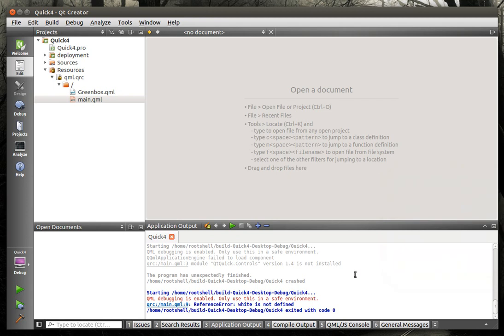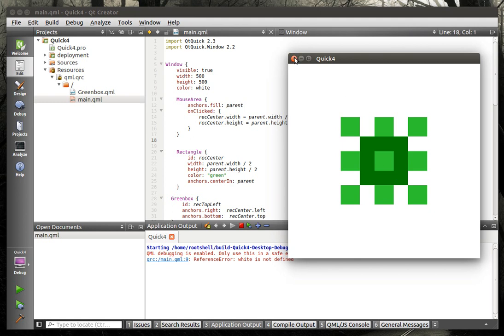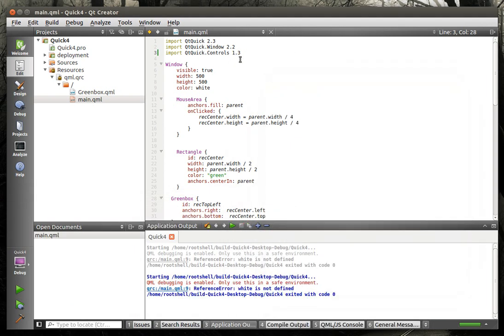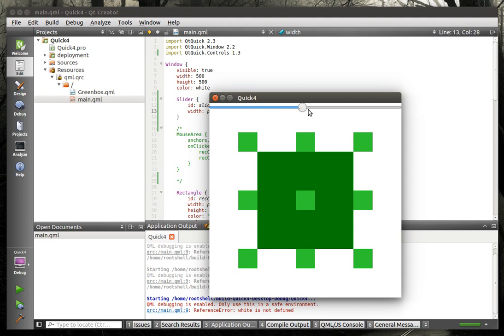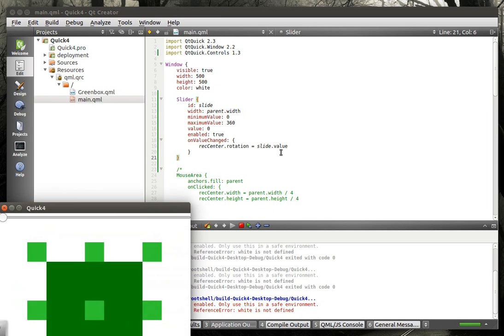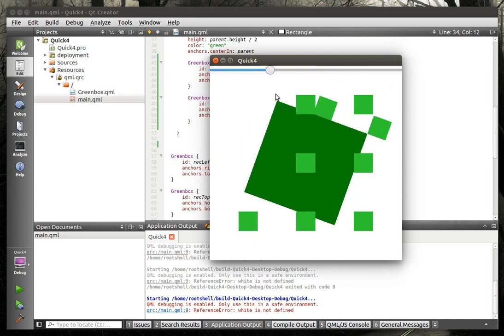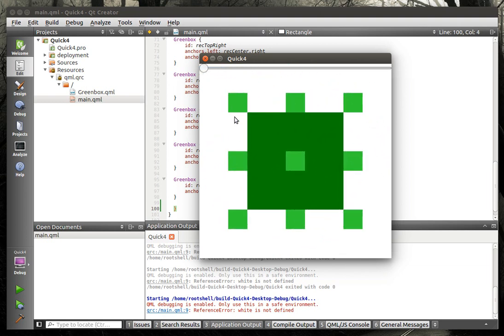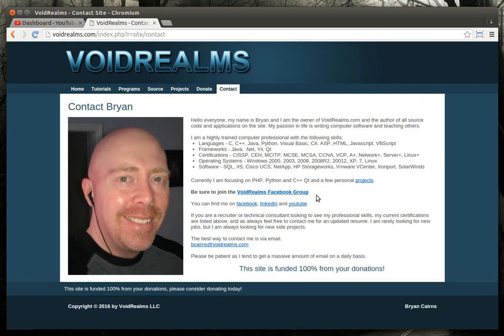QML Qt 142 - QML Parent child relations and anchors